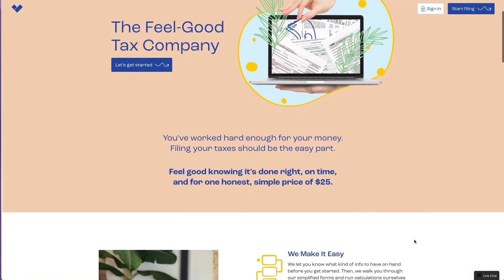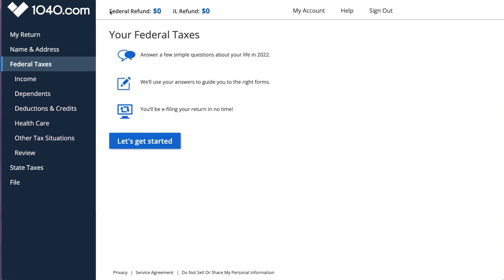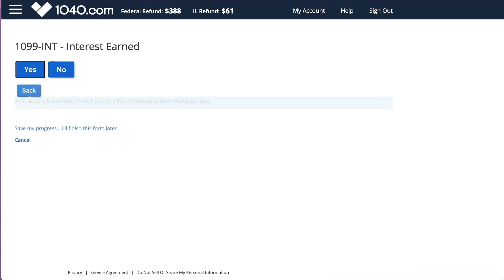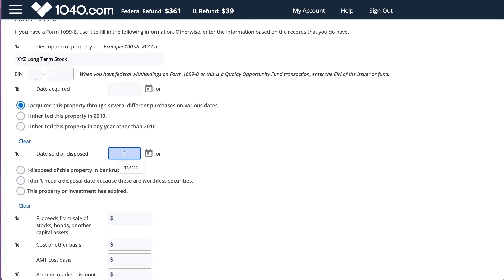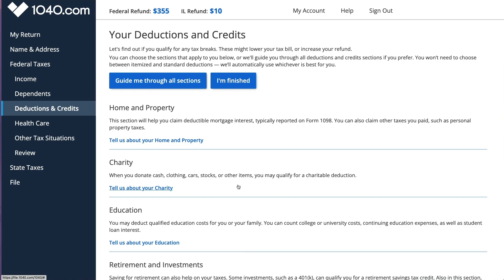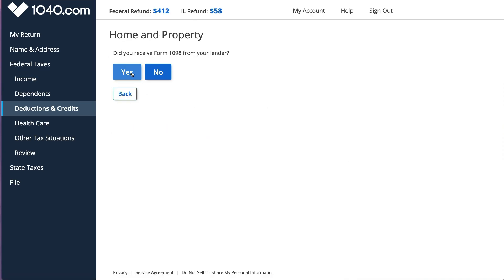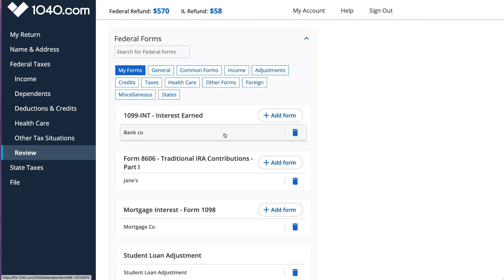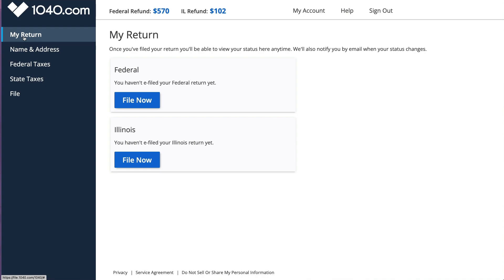1040.com Tax Software Review & Step-by-Step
1040.com is a user-friendly tax software, even for first-time users. For a flat $25, it covers most credits, deductions, and state tax returns, making it a great value. You can preview your return as a PDF before filing, but be mindful—error-checking is limited.

The software includes tax calculators, tax guides, e-filing status checks, and print options. However, it lacks W-2 and 1099 (DIV/B) import features. It's best suited for simple returns with a W-2 and a few additional forms. Plus, you can delete your account if needed. Overall, a solid, budget-friendly alternative to pricier tax software.

Chapters---
00:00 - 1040.com for $25 for all forms
01:37 - Filing Status
02:26 - Federal Section
03:07 - Tax Form W-2
04:29 - Other Income
04:44 - Tax Form 1099-INT
06:00 - Tax Form 1099-DIV
06:38 - Stock Sell on 1099-B
08:25 - Unemployment on 1099-G
09:26 - Deductions & Credits
10:05 - Traditional IRA Contributions
10:38 - Education Credits
12:07 - Itemizing Deductions on Schedule A
13:40 - Tax Form 1095-A for Marketplace Insurance
14:50 - State Section
15:41 - Electronic Filing, Price of $25 for EVERYTHING

The information in this video is based on current tax law and IRS regulations as of the date of publication and is subject to change.